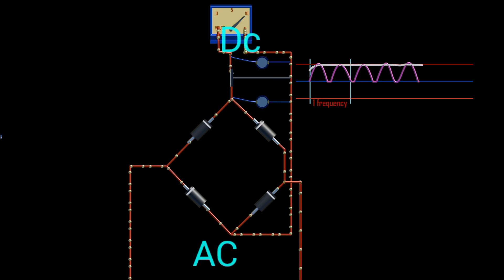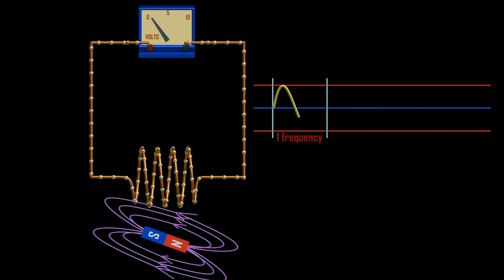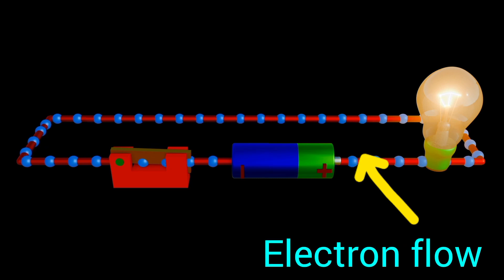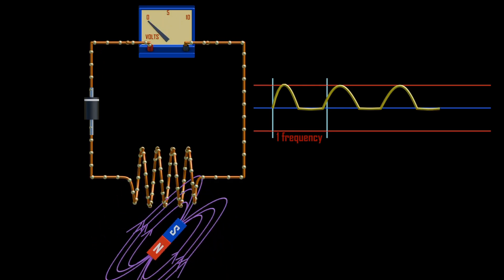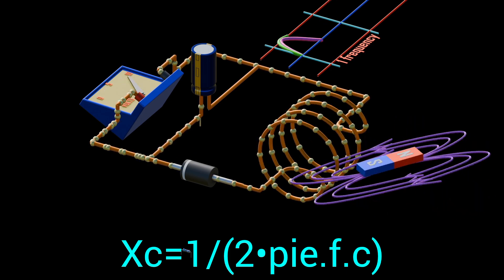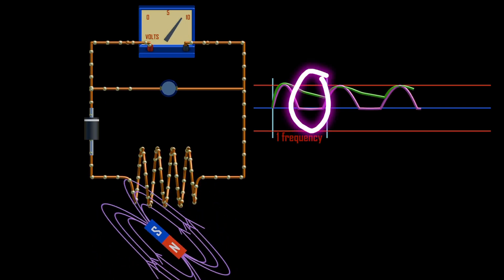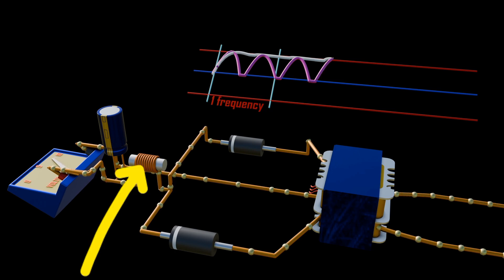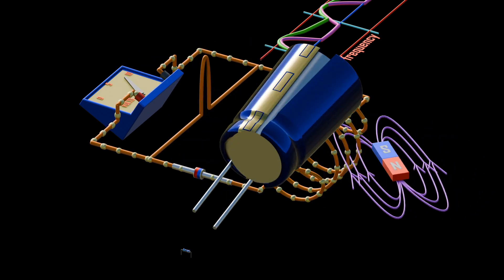half wave rectifier, full wave rectifier and filter circuits explained in Project.